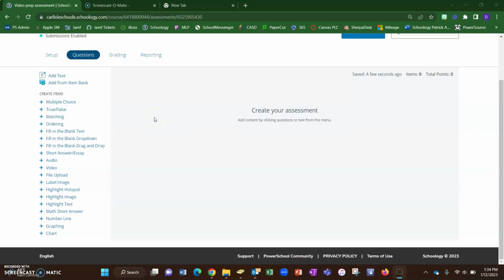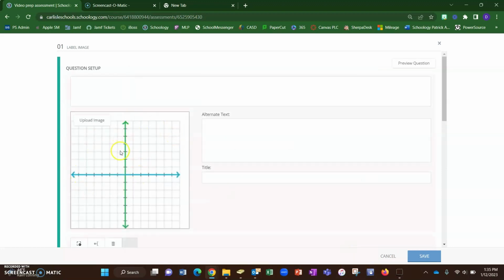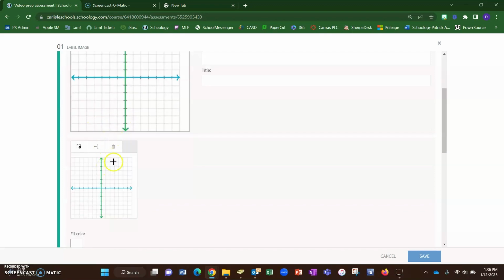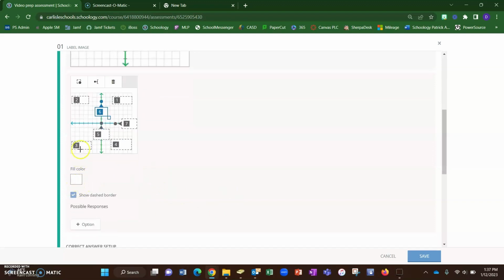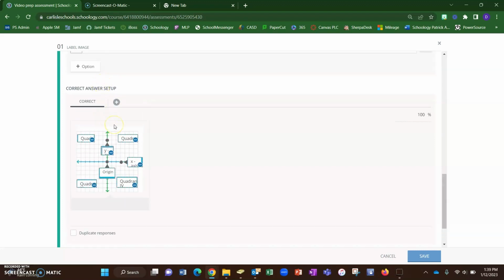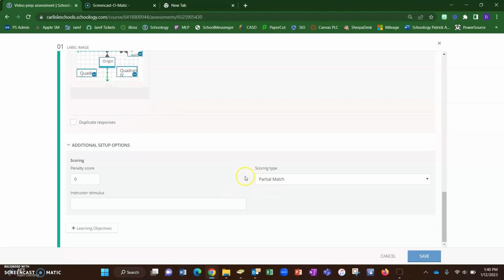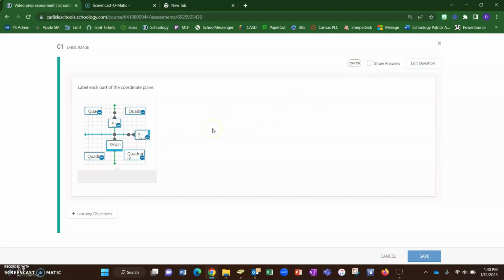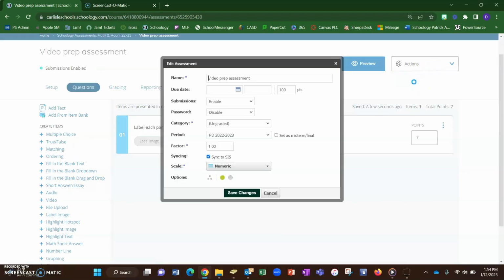Label an Image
Learn how to use the Label an Image Schoology Assessment question type for a math assessment.